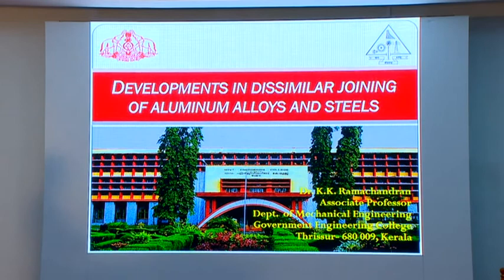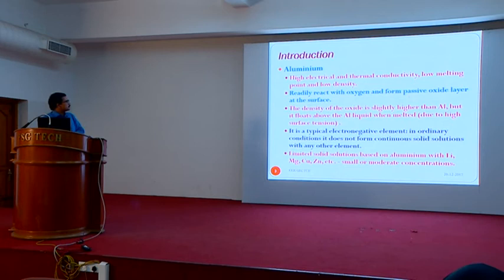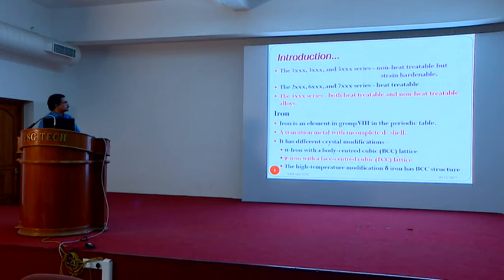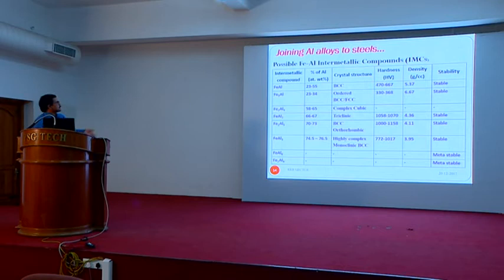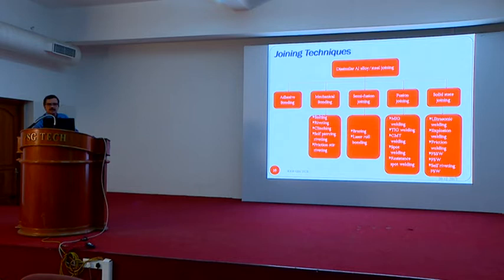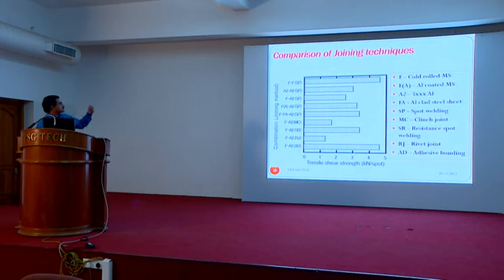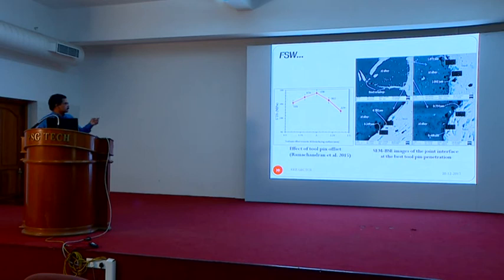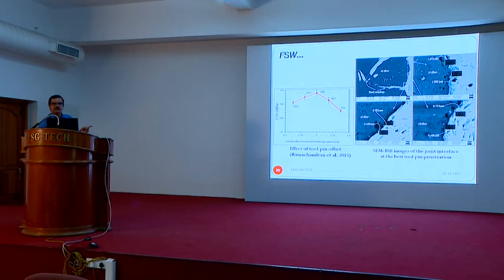Dr.K.K.Ramachandran, Associate Professor, Government Engineering College, Thrissur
TEQIP - III sponsored short term course on "Advances in Welding and Materials Processing", Department of Mechanical Engineering at PSG College of Technology, Coimbatore, 18th to 20th December 2017.